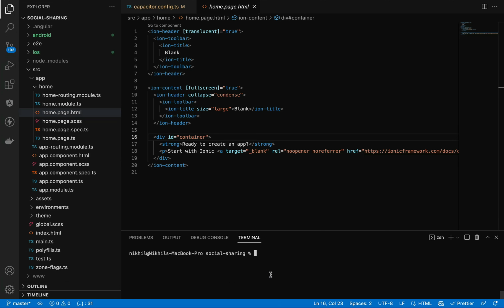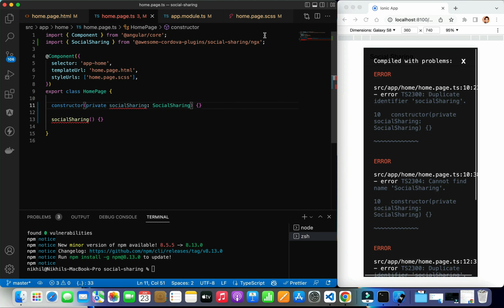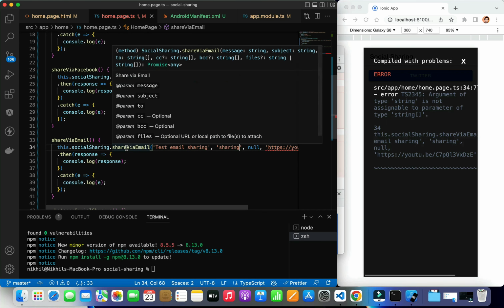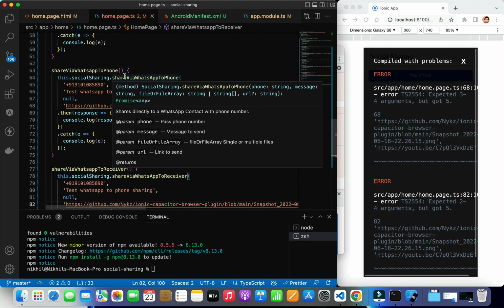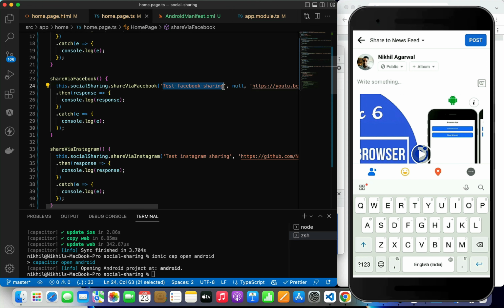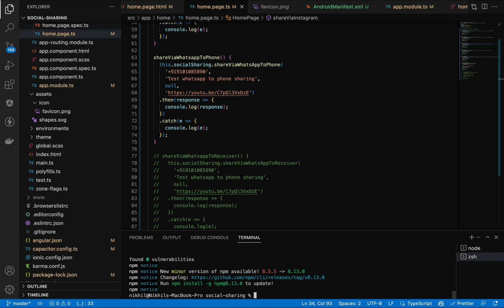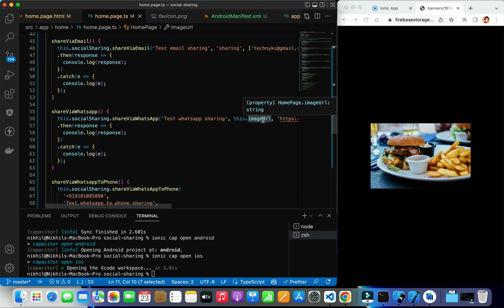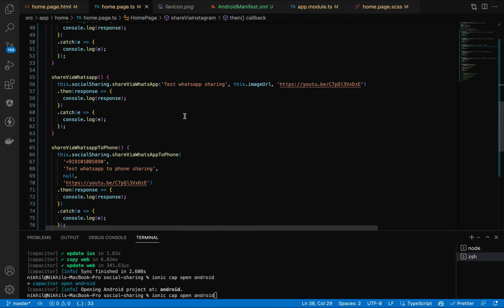Ionic 6 Capacitor Social Sharing App - Share via Facebook, WhatsApp, Instagram, Email, Twitter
Hello Friends, Welcome Back to @CodingTechnyks. In this video, we are going to implement Cordova Social Sharing Plugin using Capacitor to share photos, text or url via Facebook, WhatsApp, Instagram, Email, Twitter using​ ionic angular for pwa, android & ios.

► Features:-
Share image, text or url via WhatsApp directly to phone number and through contact selection in both Android & iOS
Share image, text or url via Facebook directly in both Android & iOS
Share image, text or url via Twitter directly in both Android & iOS
Share image via Instagram directly in both Android & iOS
Share image, text or url via Email directly in both Android & iOS

Course 2. Ionic 6+ with NodeJs - Complete Beginner to Pro Course 2022
    ₹389 / $9.99 - till Oct 9 2022

Course 1. Ionic 6+ From Beginner to Advanced - Build Food Delivery App
Link 1 - ₹389 / $9.99 - till Oct 9 2022